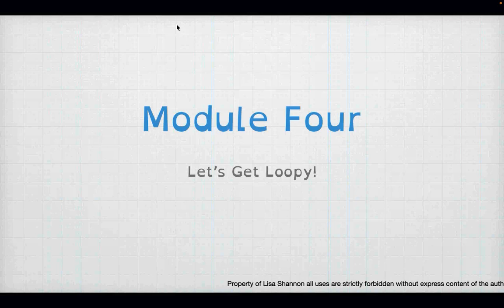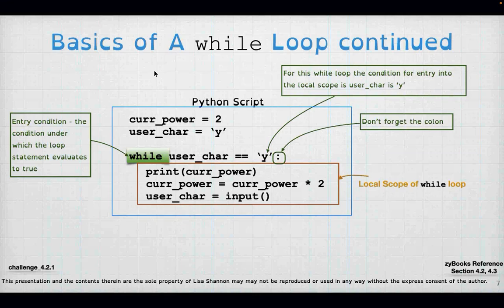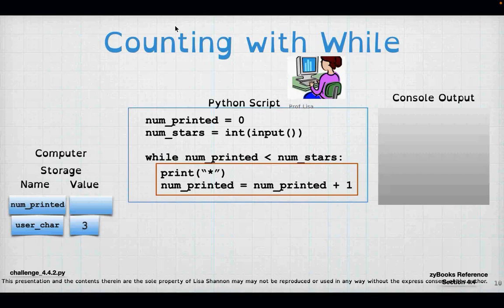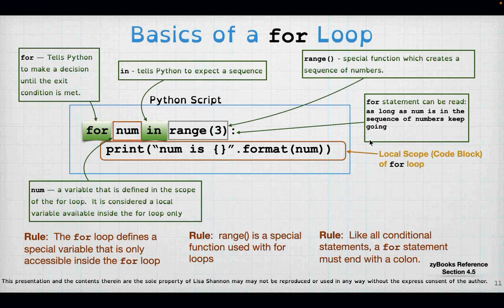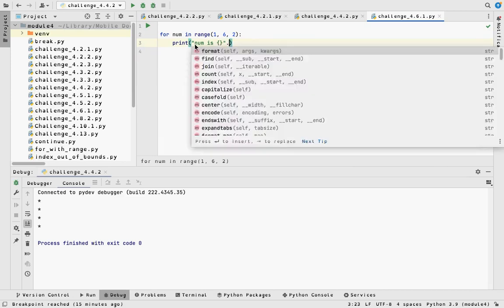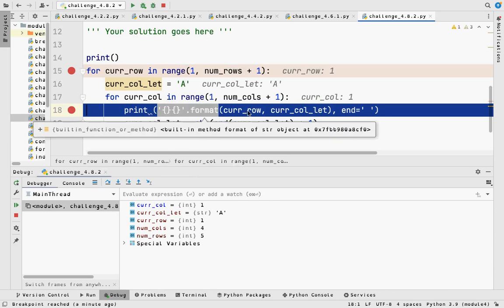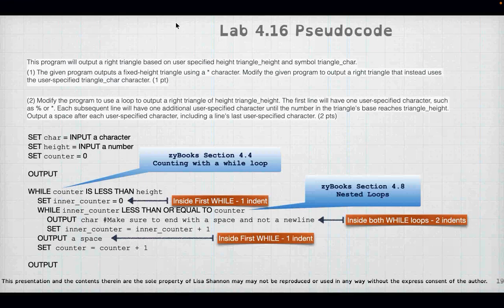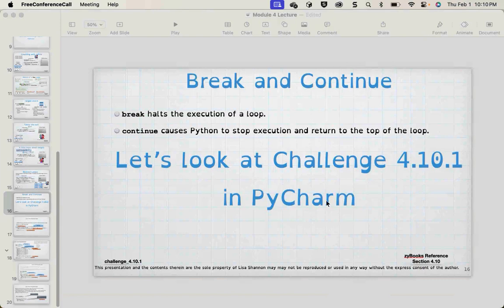SNHU IT 140 Module Four 24EW3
This week we get Loopy!  We talk about all things while and for (Loop) related.  Do you like repeating yourself.  Then this is the video for you!  This weeks video covers zyBooks Module 4 — loops — for SNHU IT-140.  I’m excited.  This is our first foray into reusability when writing code.  That means we can reuse our code again, and again, and again and that is a powerful thing.

We learn about the mechanics of the for and while keywords.  We evaluate the differences.  I demonstrate how the flows for loops and nested loops work.  As we move forward to our game creation this is crucial knowledge.

Below are the links to the scripts used in this video as well as pseudocode for the labs.  For those not my students, please leave any questions you have in the comments.  I will do my best to answer them.  I hope you find this video and the scripts useful.

Lisa

** Lab Pseudocode **

** Lab Flowcharts **